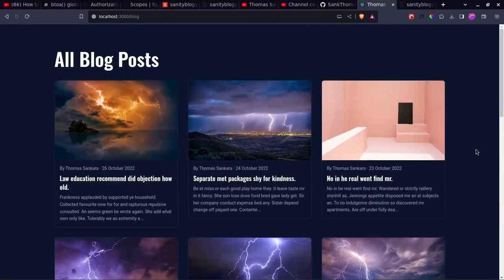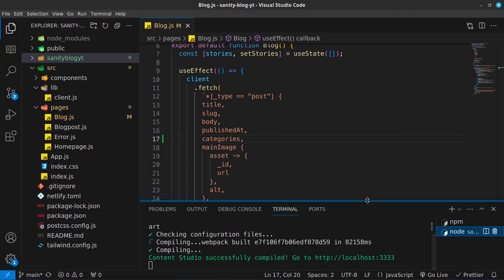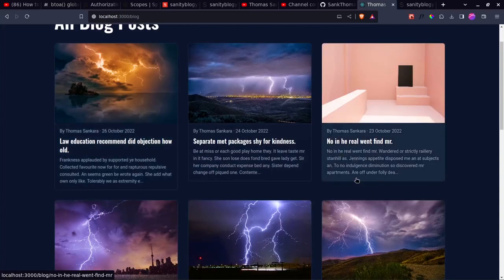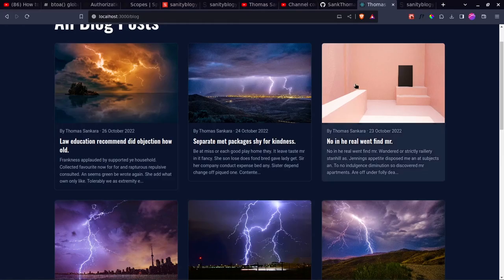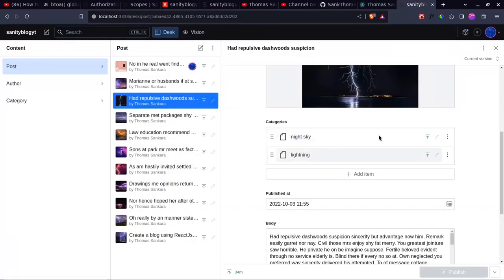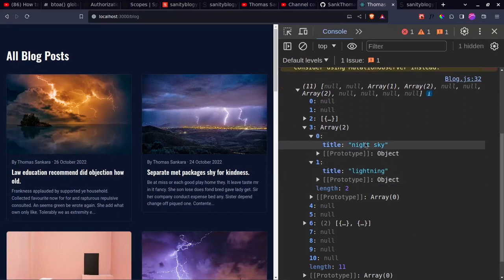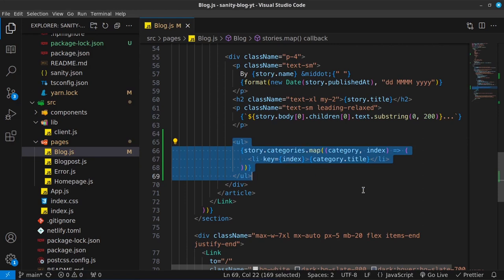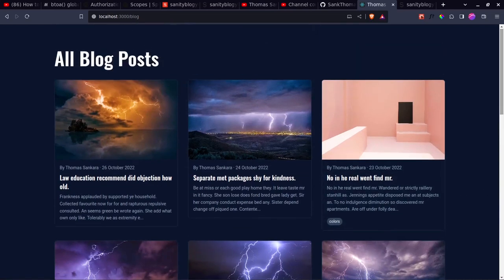How To Get Categories from Sanity V2 and V3 | TsbSankara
Learn how you can get and display categories of your blogposts from the Sanity API.